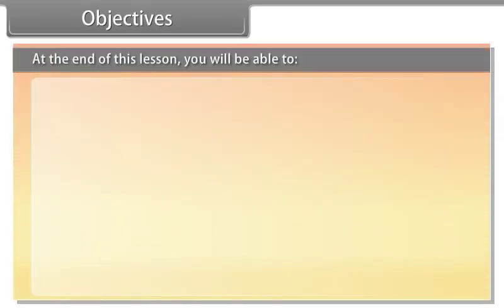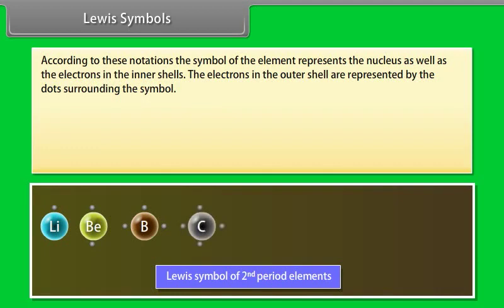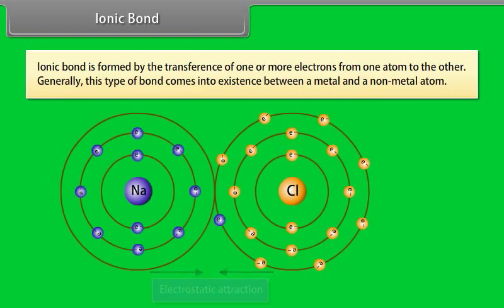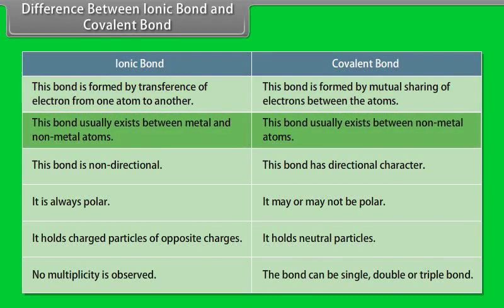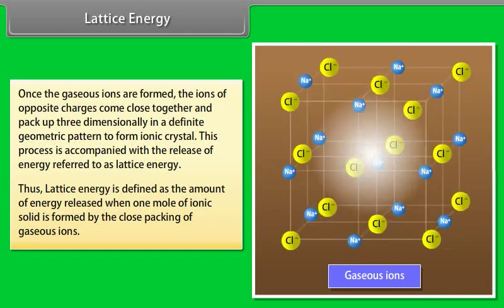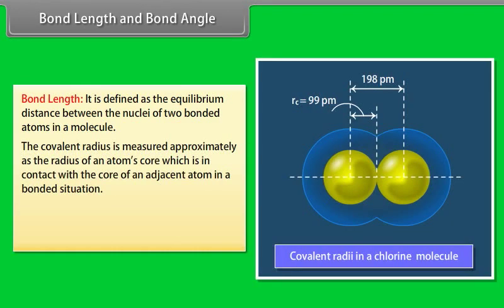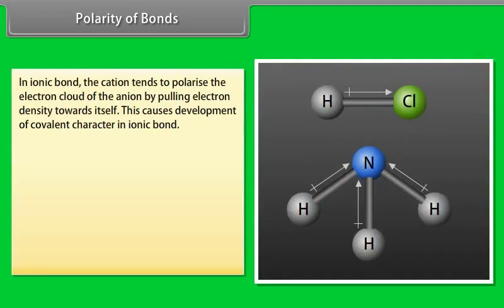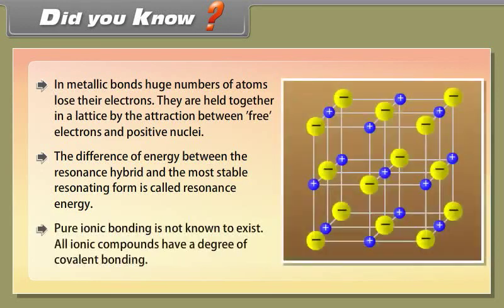Chemical Bonding Molecular Structure I Class 11 | CHEMISTRY | In English